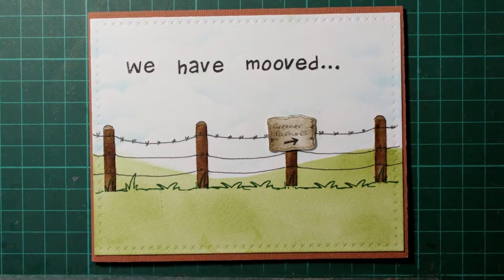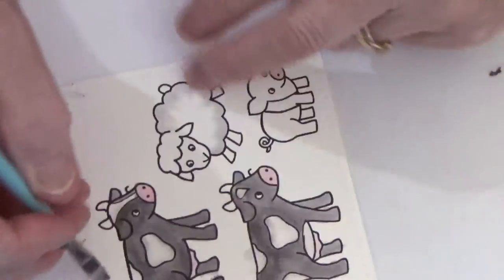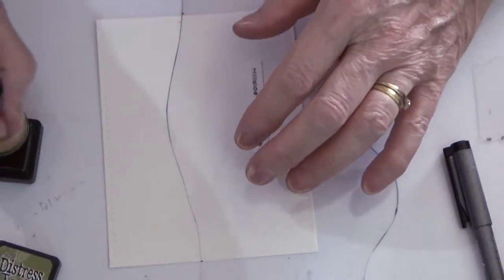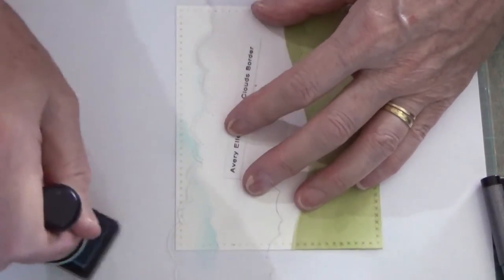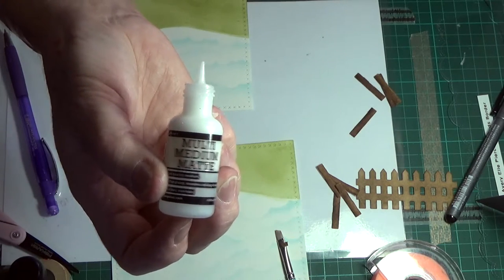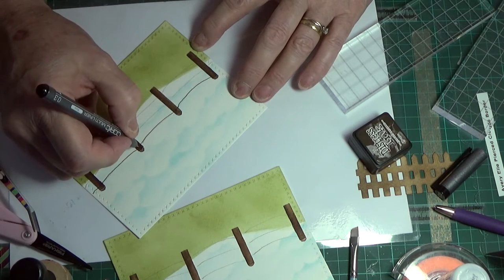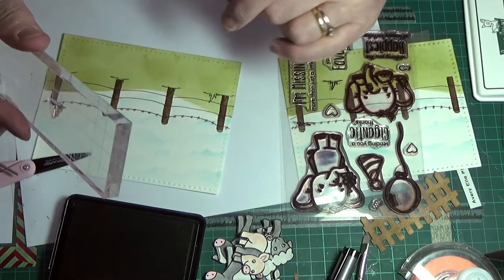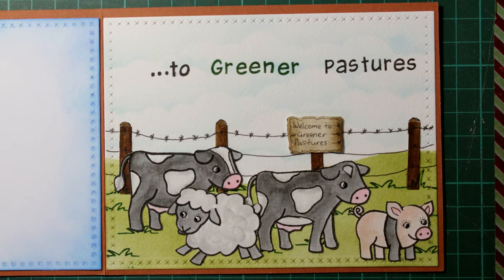Lawn Fawn: Critters On The Farm in Watercolour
Tools:
- Lawn Fawn – Critters On The Farm Stamp Set
- Whimsy Stamps – Sketched Elephants Stamp Set (Grass only)
- Lawn Fawn – Harold’s A B C Stamp Set
- Lawn Fawn – Picket Fence Border Die Set
- Mama Elephant, sew fancy Creative Cuts Die Set
- Avery Elle, Pierced Clouds Die Set
- Hillside Mask {Hand cut}
- Scotch, ATG Runner
- Ranger, Multi Medium Matte Glue

Inks:
- Assorted Distress Inks
- Versa fine Onyx Black Ink
- Lawn Fawn Noble Fir

Miscellaneous:
- Canson 185gsm Cold Pressed Watercolour Paper
- Copic Multiliner Pen #0.3
- Art Basics 1/4" Angle Brush
- Art Basics #4 Round Brush
- Kirkland Baby Wipes
- Universal Crafts Heat Gun